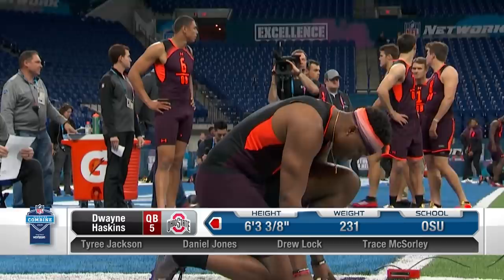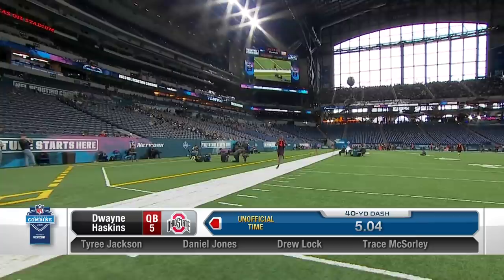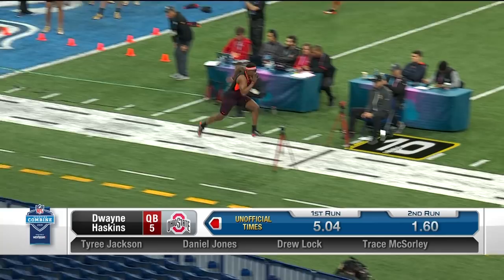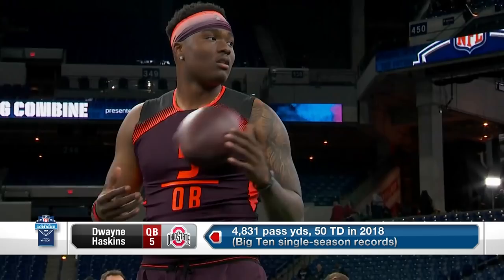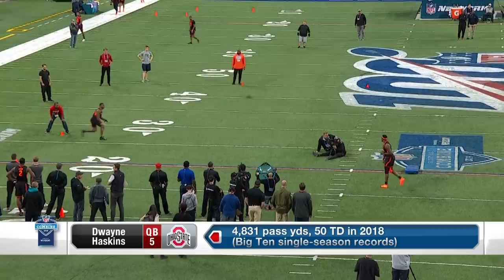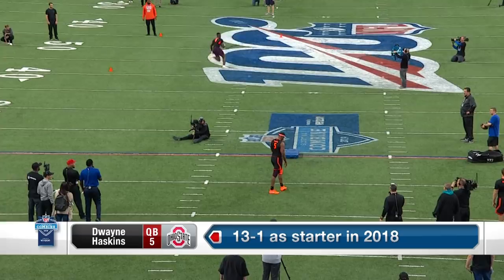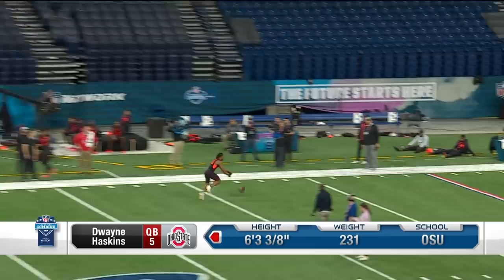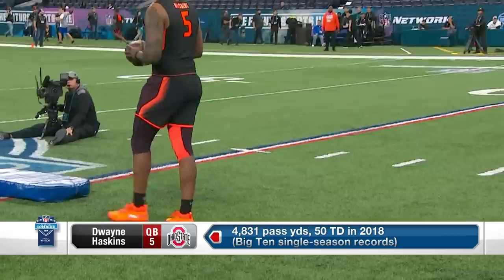Dwayne Haskins Combine Workout | 2019 NFL Scouting Combine Highlights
Ohio State quarterback, Dwayne Haskins, workout at the 2019 NFL Scouting Combine.